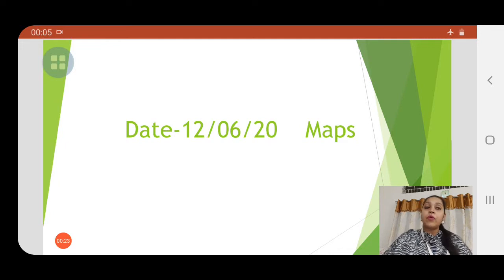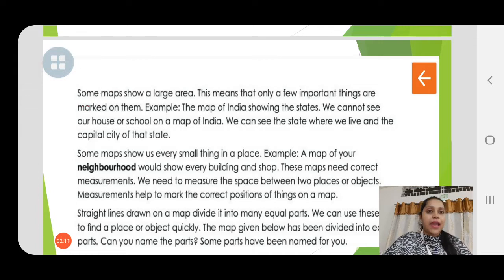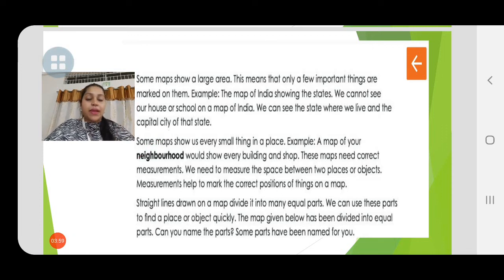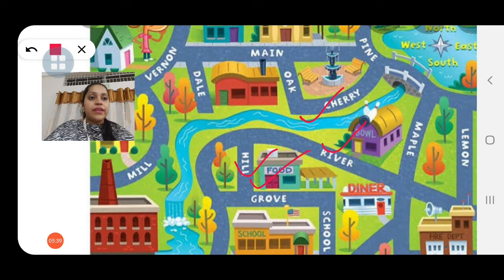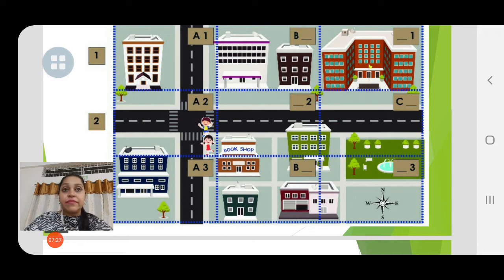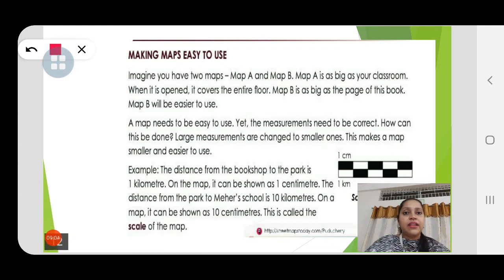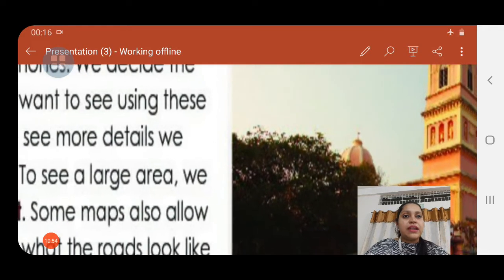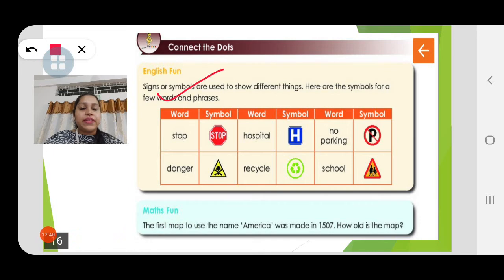Class 3A-EVS 2-L3-MAPS/12/06/20#@SFS Narengi.